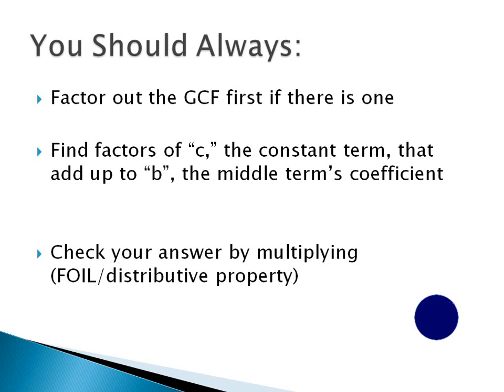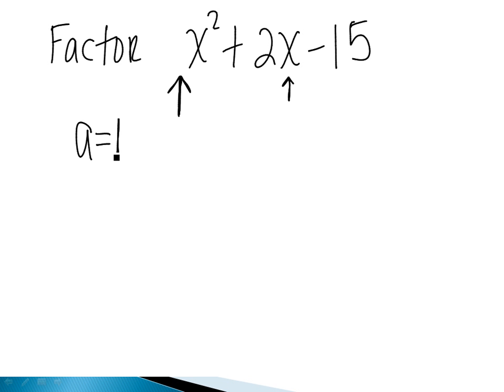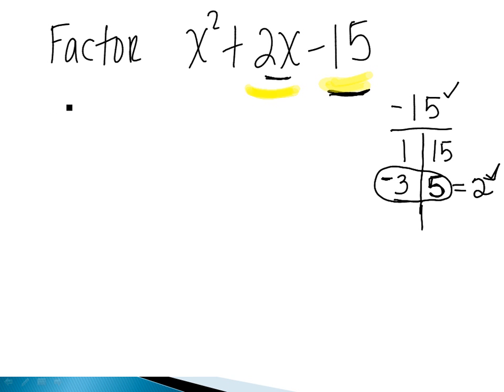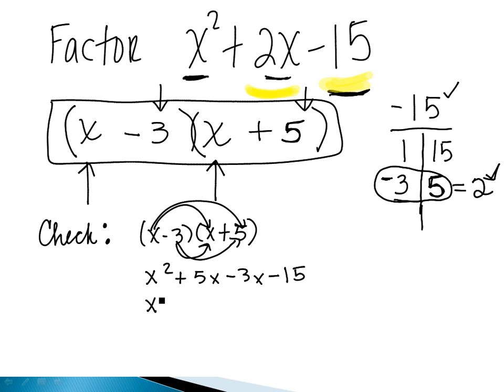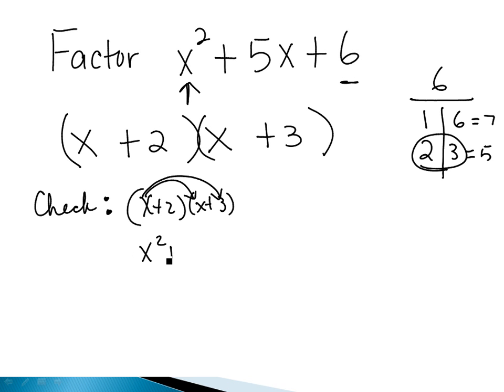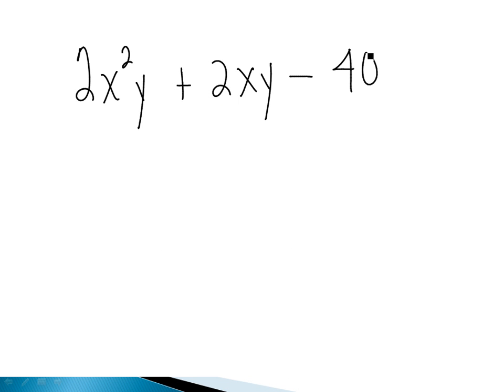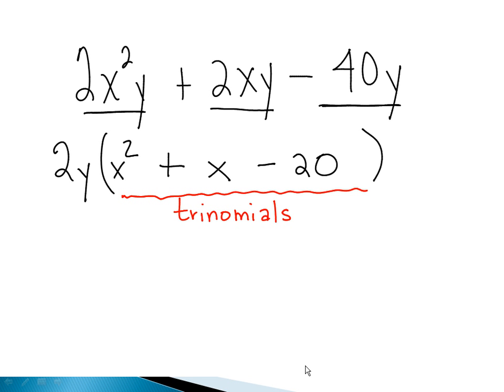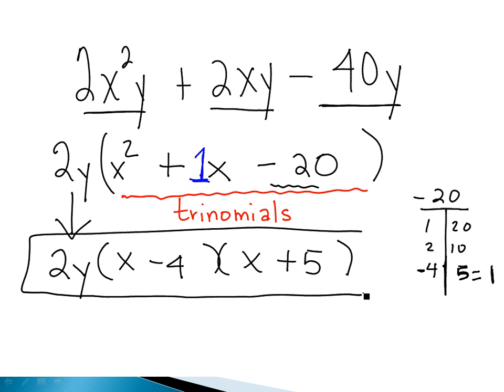Unit 3 - Factoring Trinomials when a=1